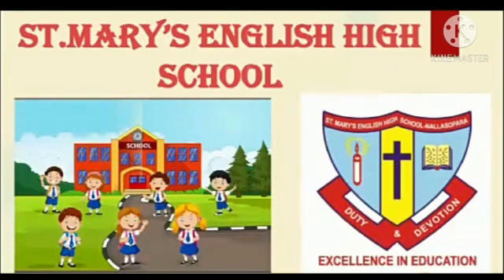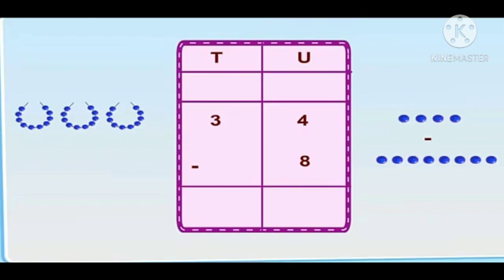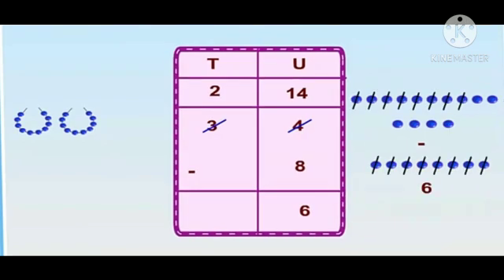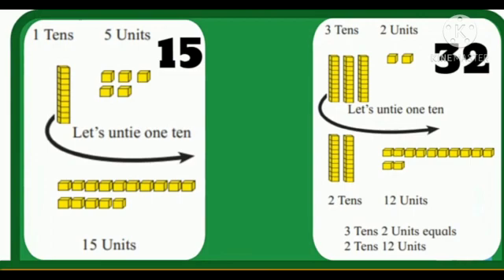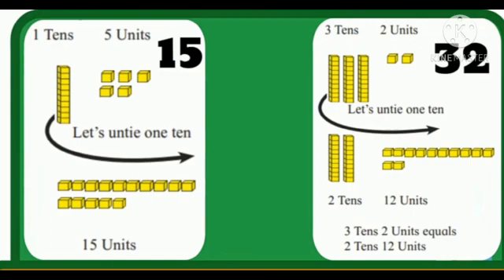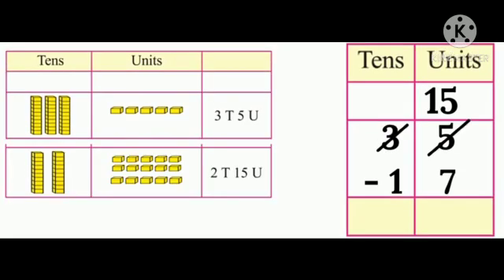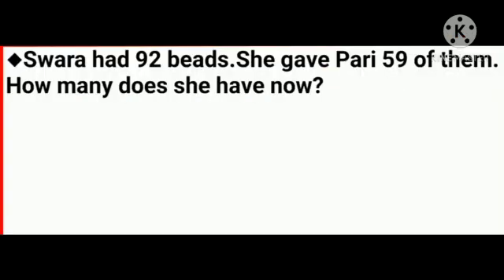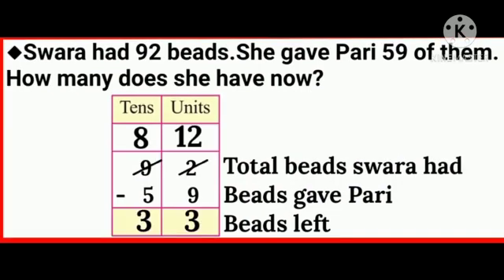Std : 2.Sub : Mathematics. Chp. 29 Let's untie a ten in order to subtract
Video On Let's untie a ten in order to subtract.